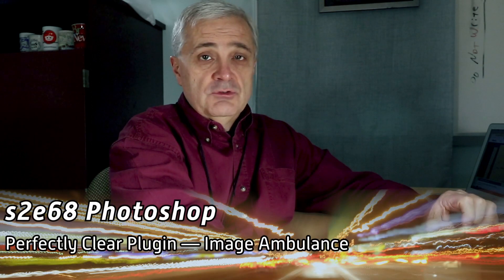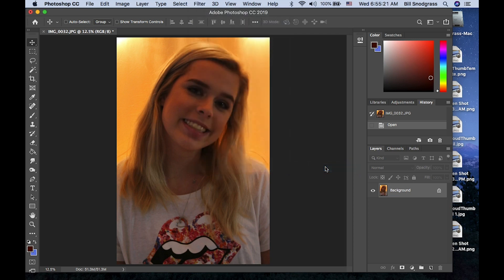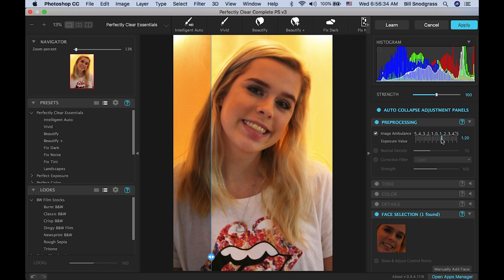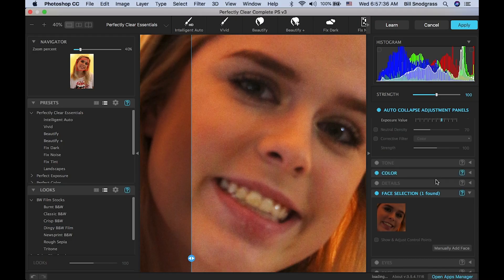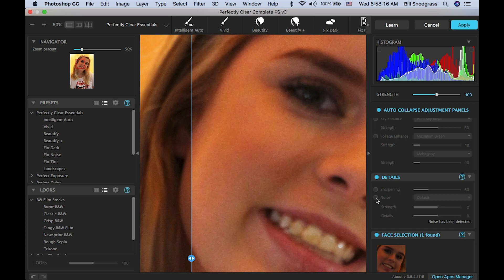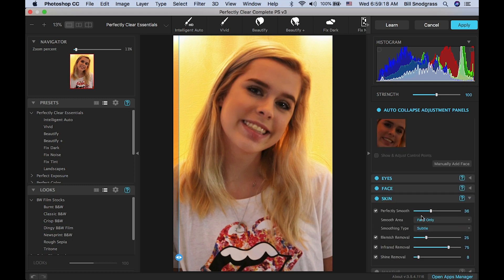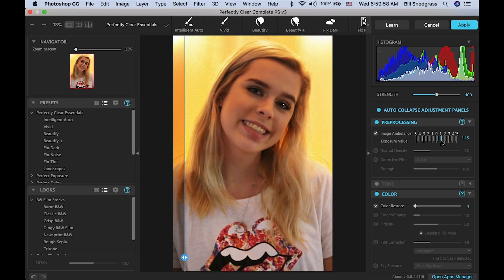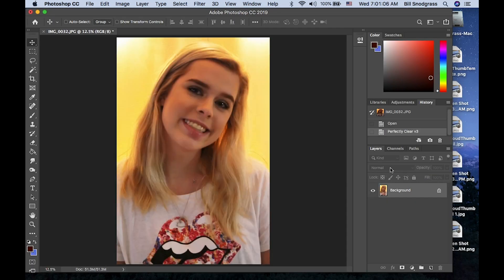Photoshop: Perfectly Clear Plugin—Image Ambulance - s2e68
Authentic's Perfectly Clear plugin for Photoshop is a smart, powerful tool for editing images. This tutorial demonstrates one of its features-the "Image Ambulance" tool.

"Under The Same Stars" - Flickering

"Our Jam (Instrumental Version)" - Da Tooby